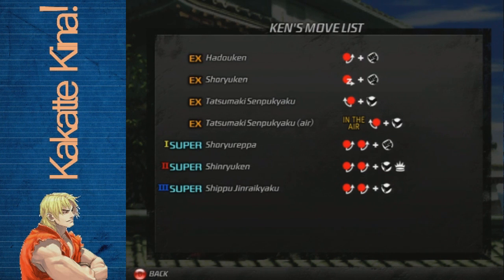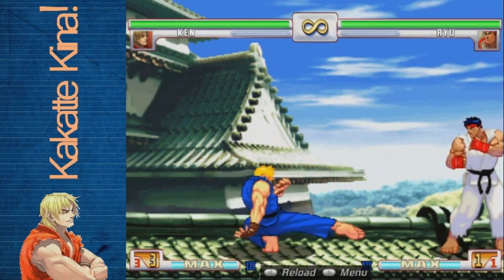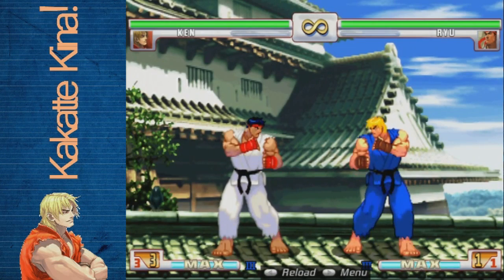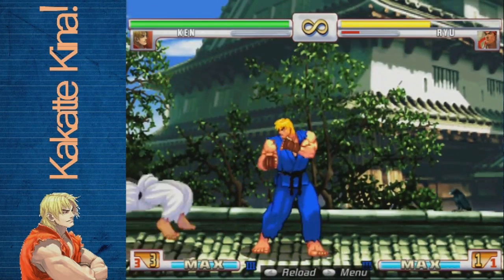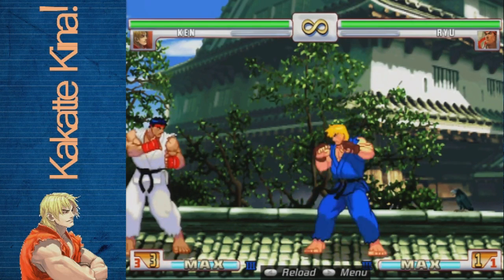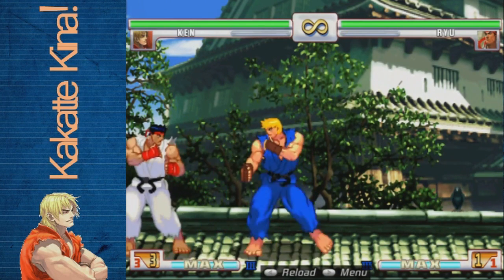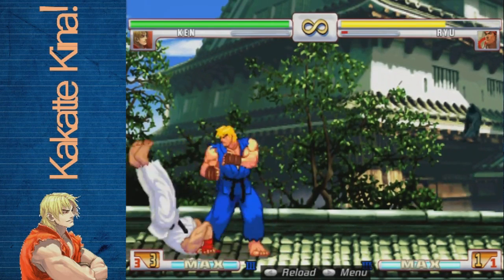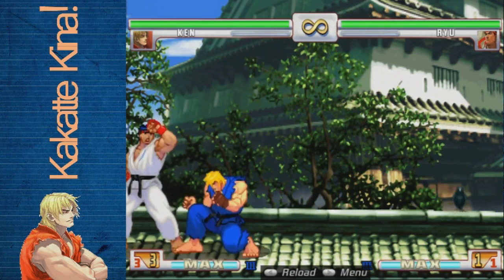3rd Strike Beginner Ken Primer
General strategy and play for beginners looking at KEN MASTERS.
My gear -
Creative Sound Blaster Tactic 3D Sigma
Hauppauge HD PVR
XBOX 360
Mad Catz Street Fighter X Tekken - Arcade FightStick